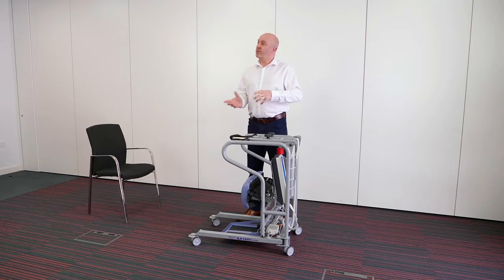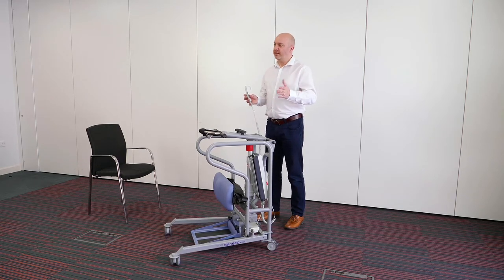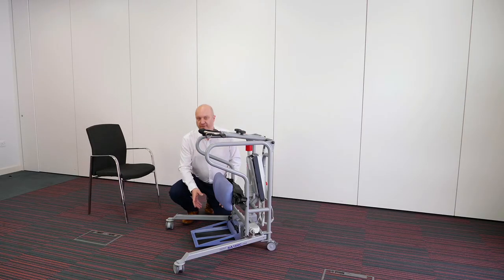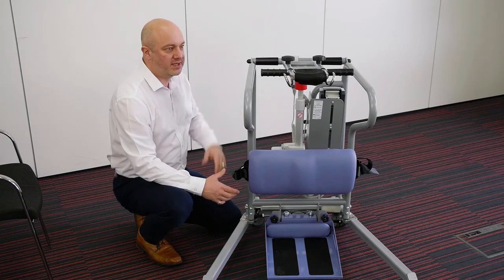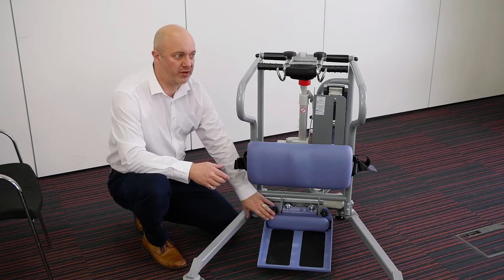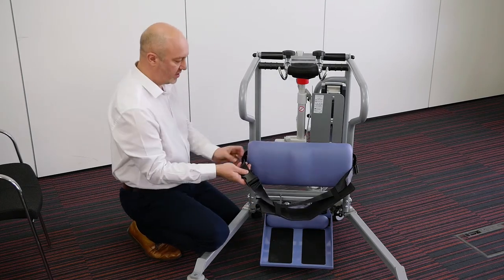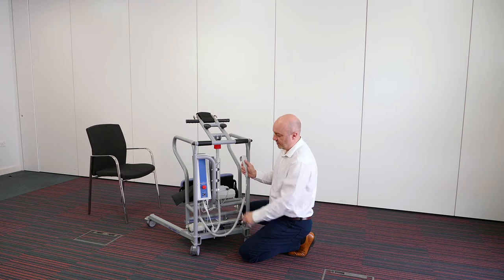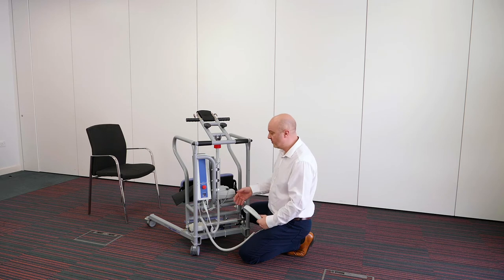Freeway SA160C mini - product introduction